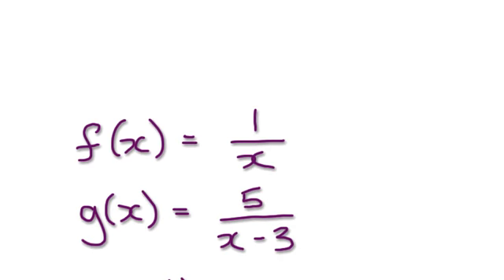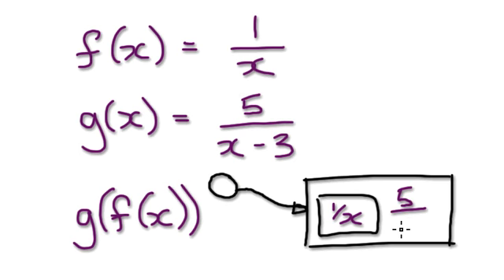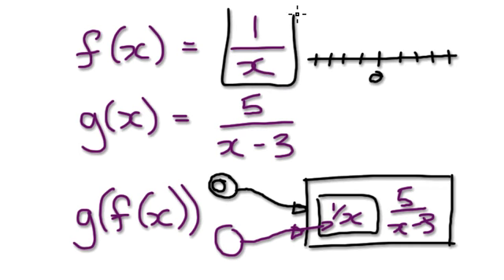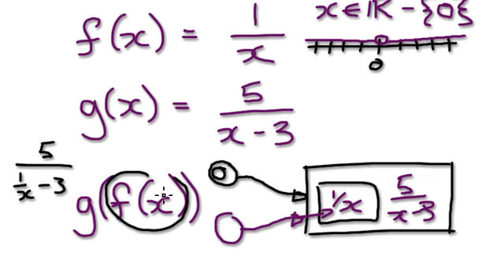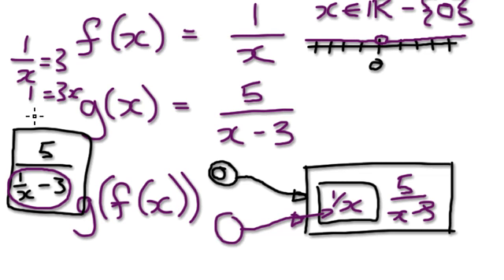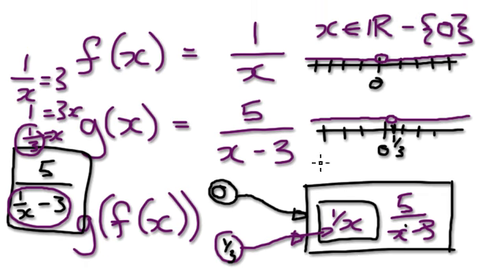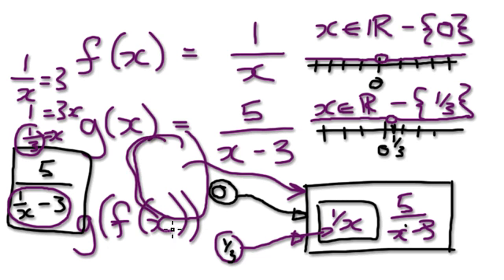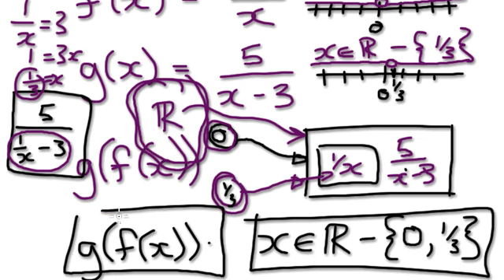Video 1067 - Domain of a Composite Function - Practice 2